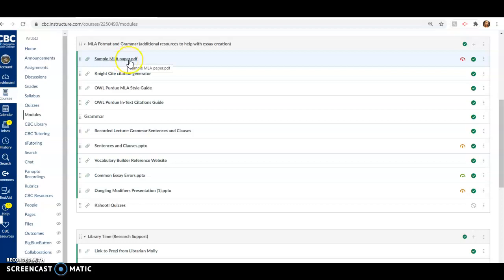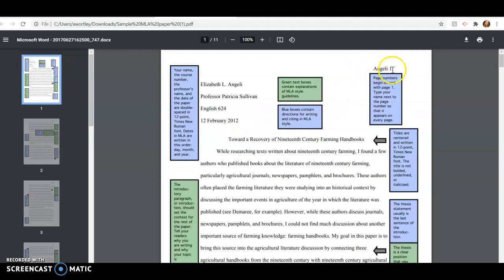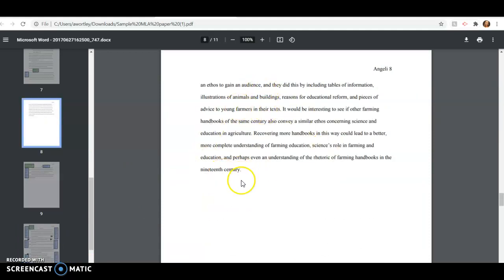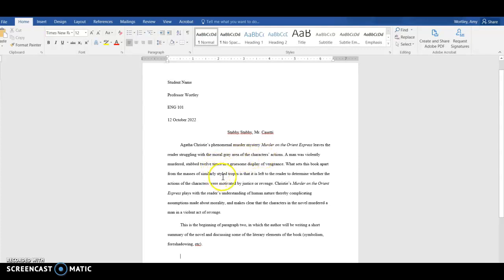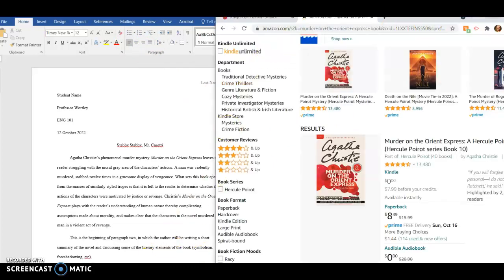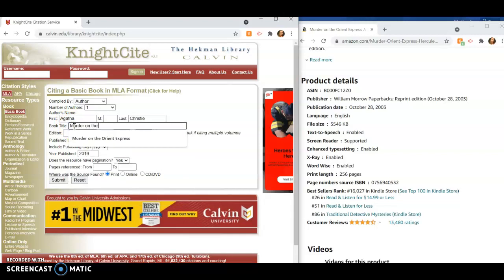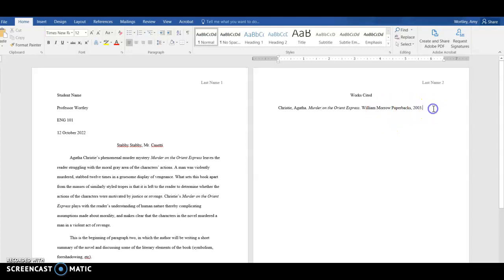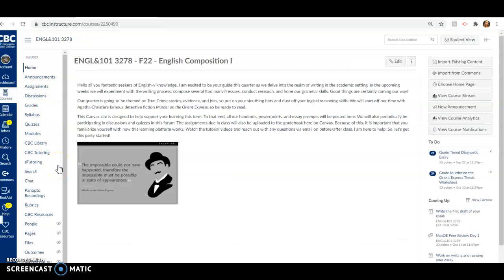ENG 101 MLA format guide